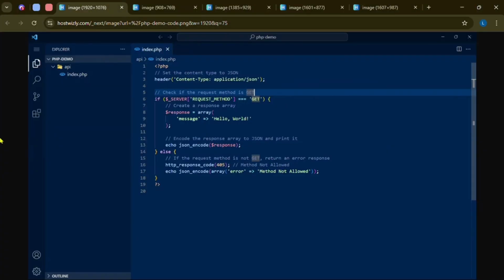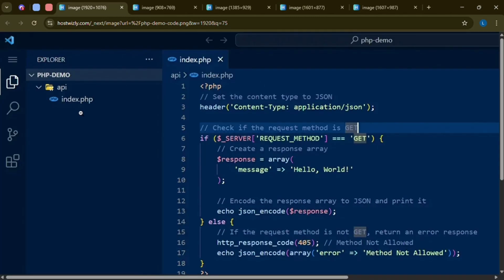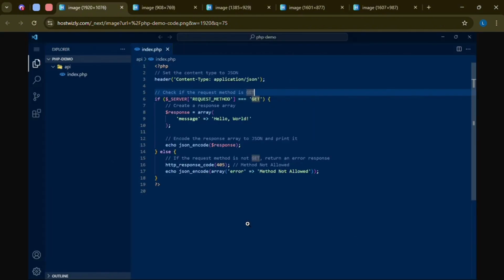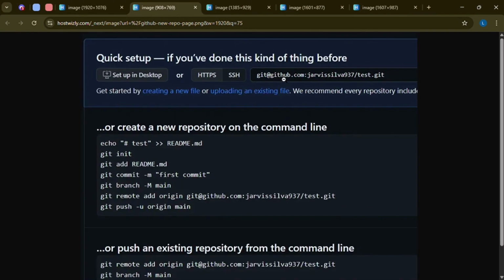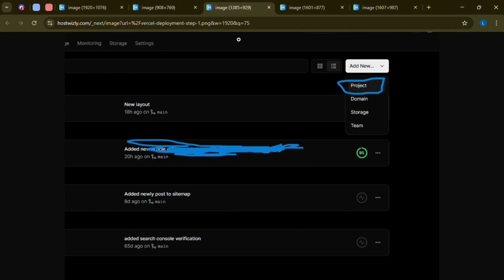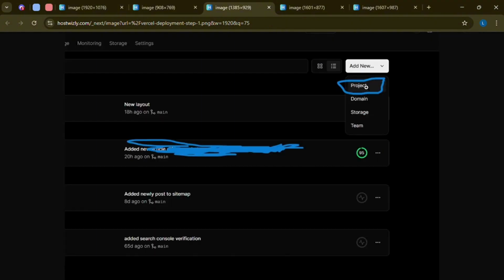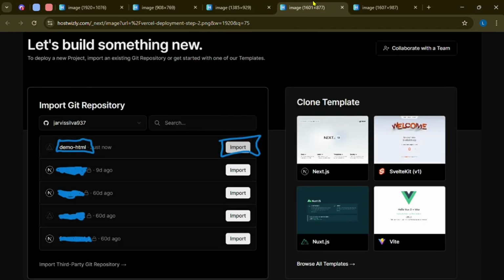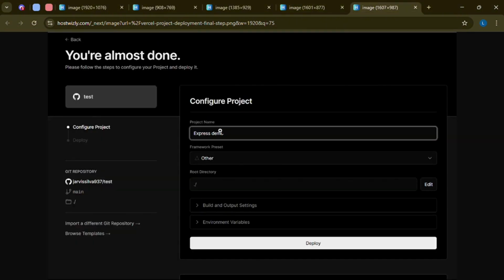How to Deploy a PHP Project on Vercel (2026 Workaround Guide)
💡 Think Vercel Is Only For JavaScript? Here's How To Deploy PHP With Smart Workarounds In 2026!

✅ What You’ll Learn:

🟣 Vercel Limitations With Native PHP – What You Need To Know First
🟣 Workaround #1: Deploy PHP Via Serverless API Routes + External Hosting
🟣 Workaround #2: Run PHP Using Docker On Vercel Edge Functions
🟣 How To Set Up A Proxy + Connect A PHP Backend Seamlessly
🟣 Alternatives: When You Should Use Platforms Like Railway Or Render

⚡ Takeaway: Deploying PHP On Vercel Is Possible In 2026 — With These Simple But Powerful Workarounds